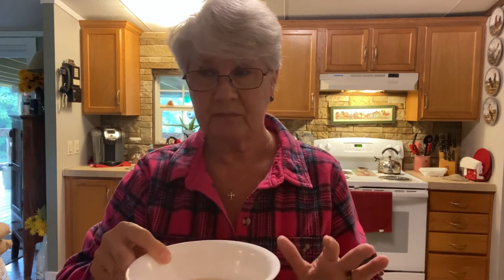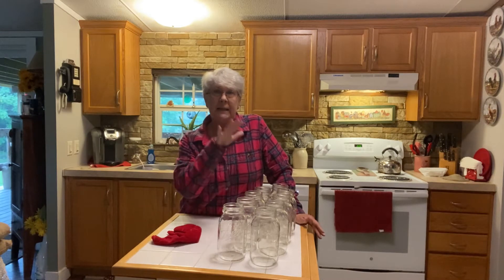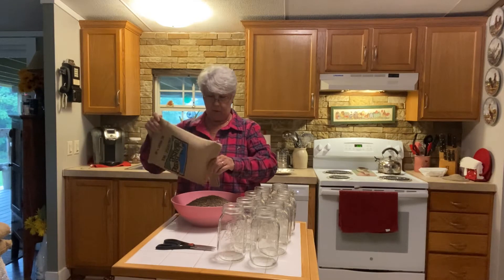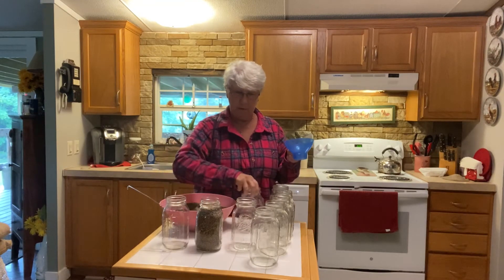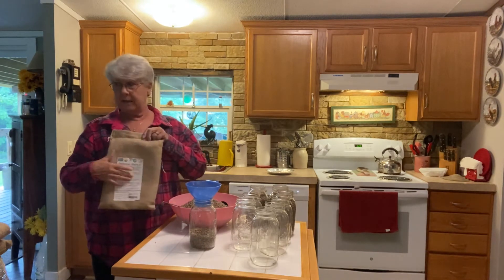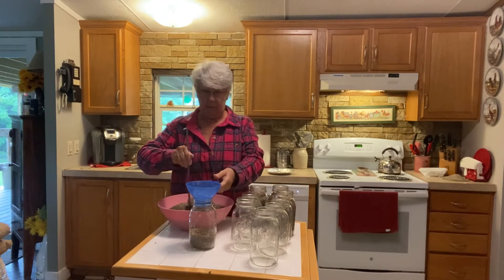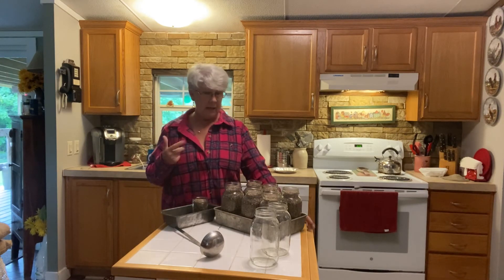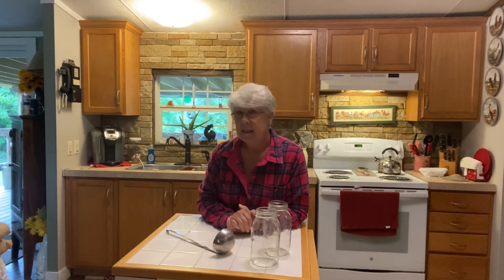Dry Canning Lentil Beans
Watts Up Y'all! Today I'm drycanning Lentil Beans. Enjoy!